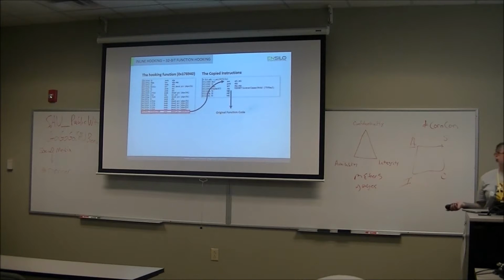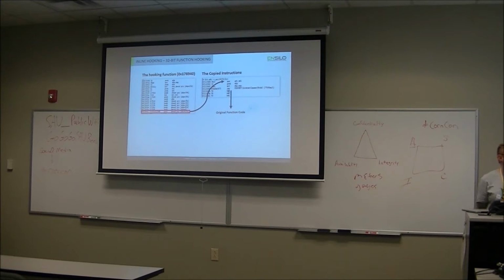CornCon 2: Beth Jones on "Pirating AV to Bypass Exploit Mitigations"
Title: Captain Hook: Pirating AVs to Bypass Exploit Mitigations

Abstract: In this talk we reveal six(!) different security issues that we uncovered in various hooking engines. The vulnerabilities we found enable a threat actor to bypass the security measures of the underlying operating system. As we uncovered the vulnerabilities one-by-one we found them to impact commercial engines, open source engines such as EasyHook and proprietary engines such as those belonging to TrendMicro, Symantec, Kaspersky and about twenty others. We’ll also demonstrate how security tools can be used as an intrusion channel for threat actors, ironically defeating security measures.

Beth Jones, enSilo’s Sr. Customer Forensics

Beth manages customer forensics and investigation at enSilo. In her role, Beth breaks apart advanced threats prevented by enSilo’s platform at customers, partners and prospects.
Prior to joining enSilo, Beth worked at SophosLab, analyzing suspicious malware threats and potentially unwanted applications. She has also held a variety of information technology and network security roles at various voice and data service companies.
Beth insights on the latest security threats and best practices have appeared in both business and industry press, including USA Today, The New York Times, SC Magazine, Dark Reading and dozens more.